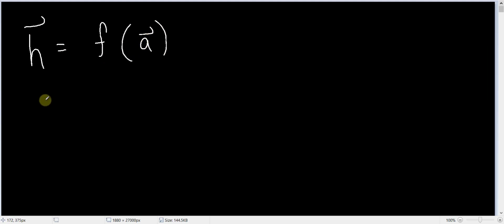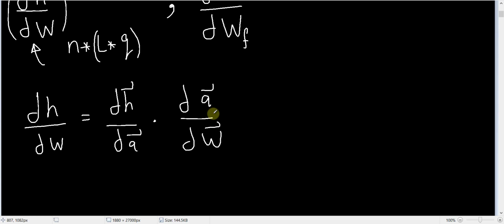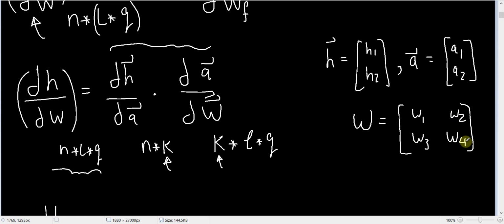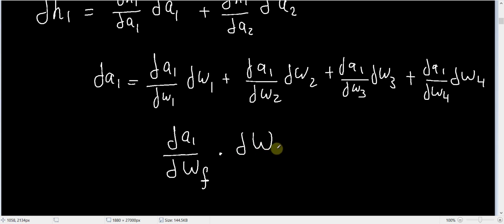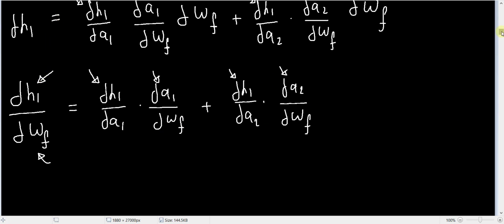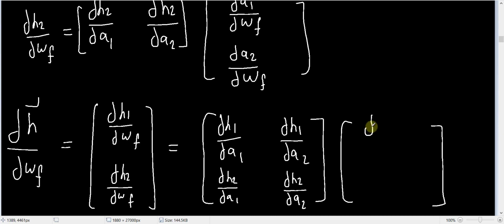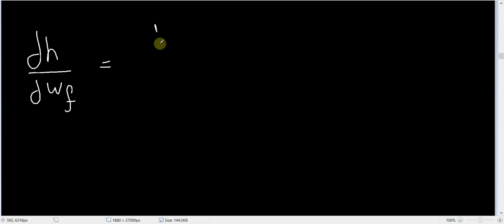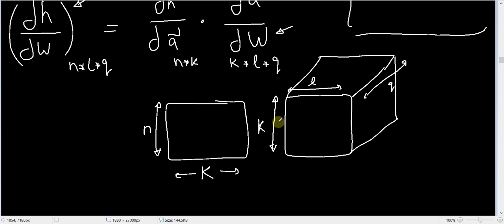240 - [ENG] Chain rule and matrix tensor multiplication